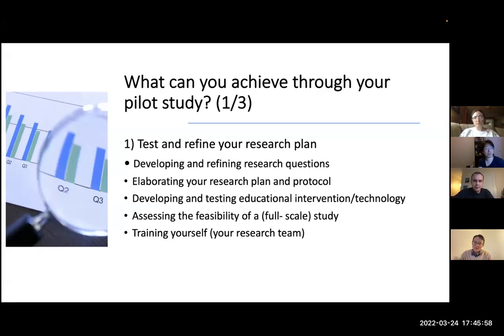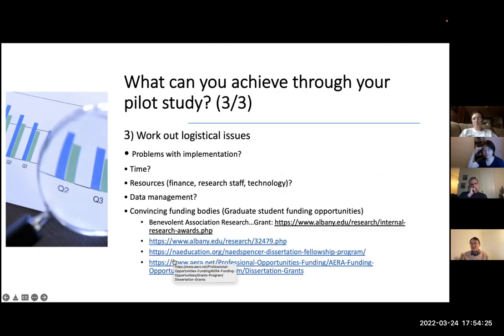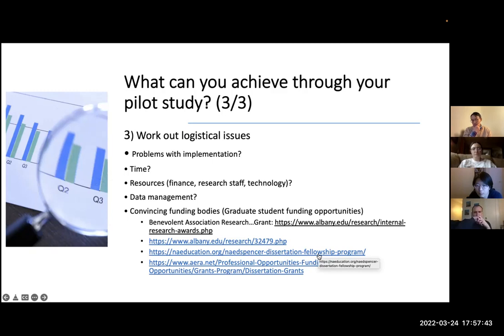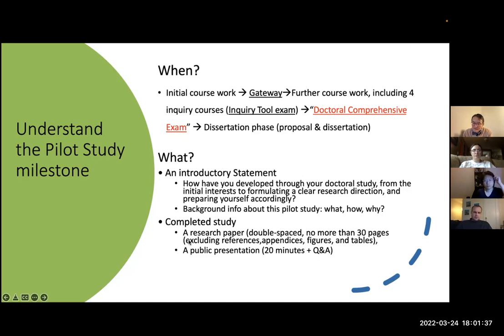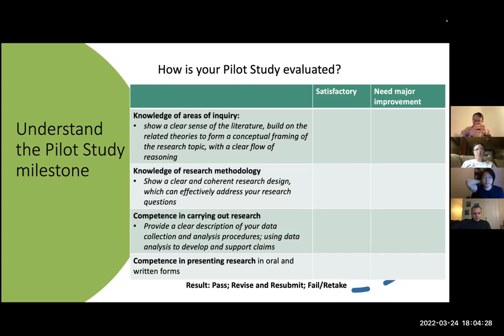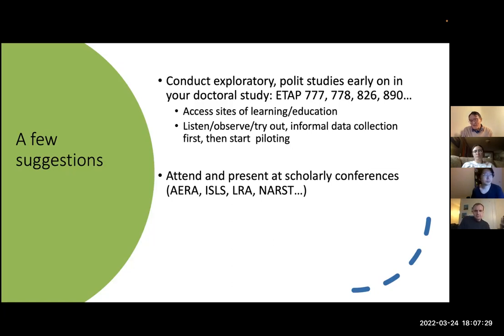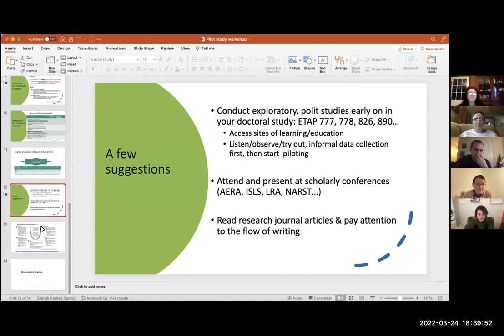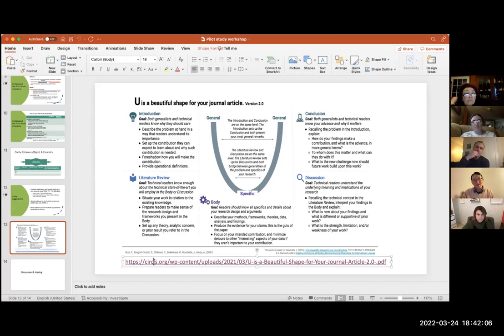Pilot Workshop with Dr. Zhang